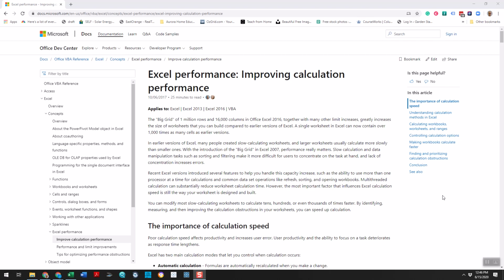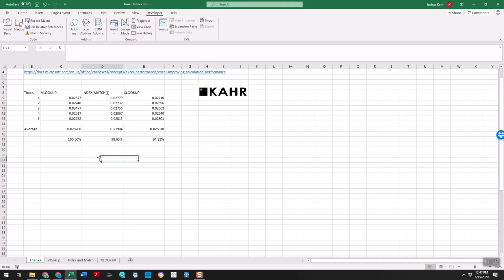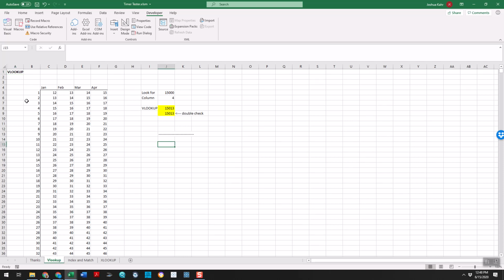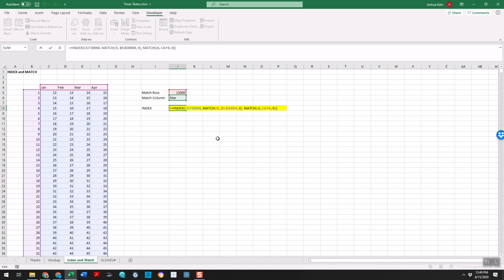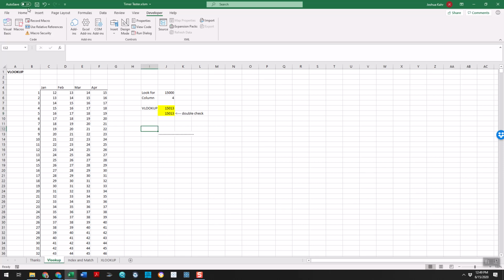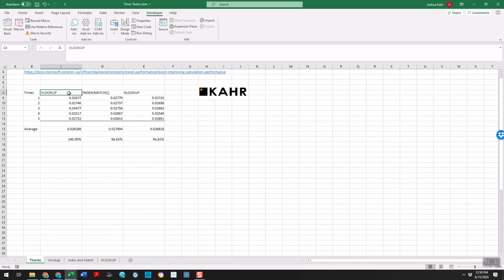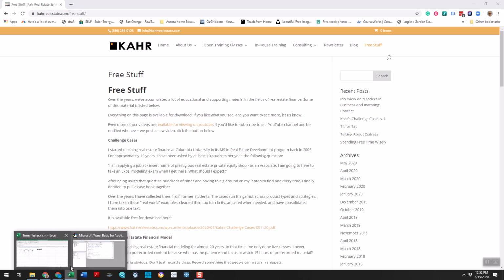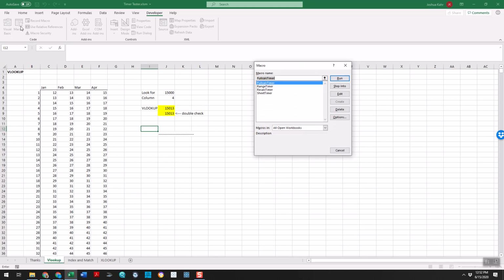Make Excel Run Faster With a Visual Basic Timer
Is your Excel model too slow? Use a visual basic timer to time parts of your model so you can optimize the model one section at a time.